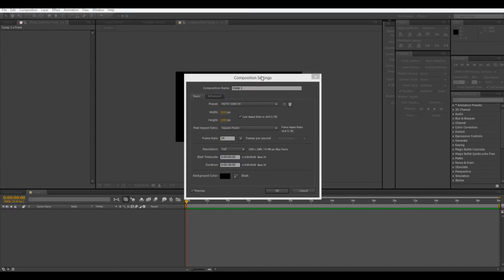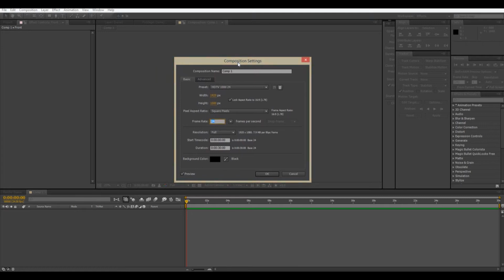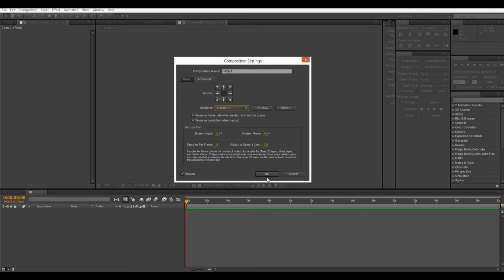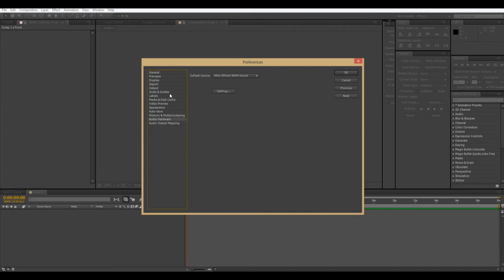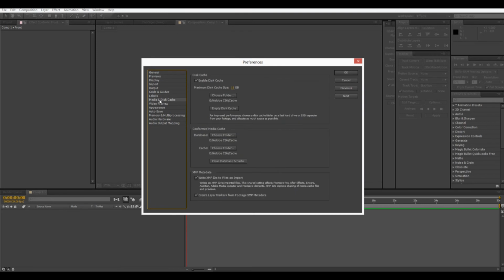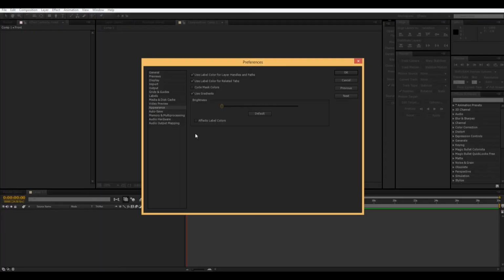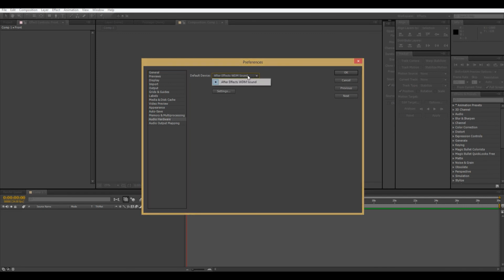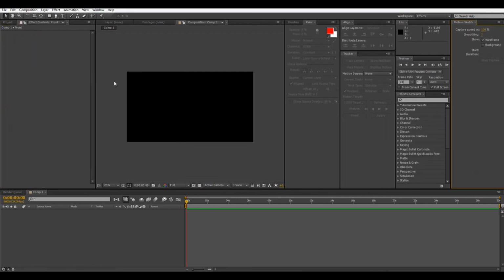ULearn FX- Composition Settings and Preferences (Settings Overview)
ULearn about some of the basic settings and preferences in After Effects!